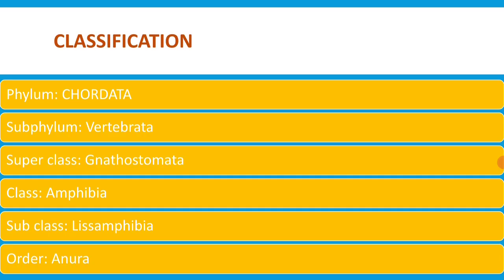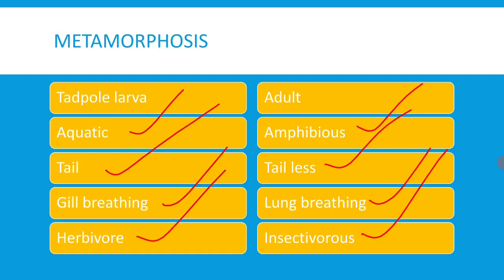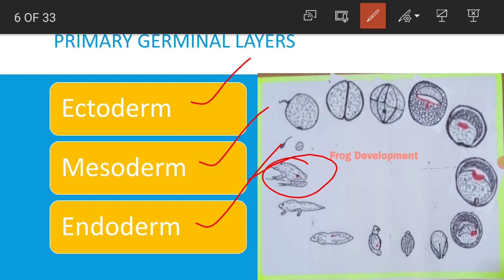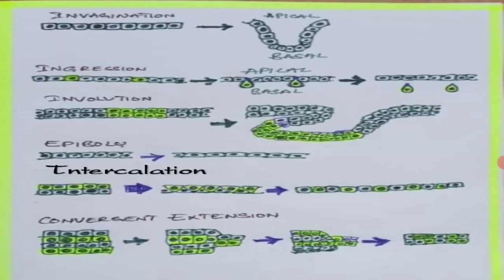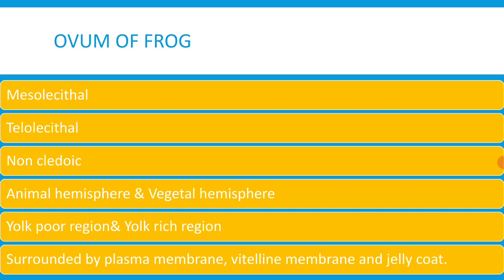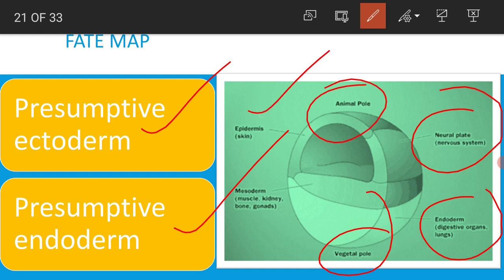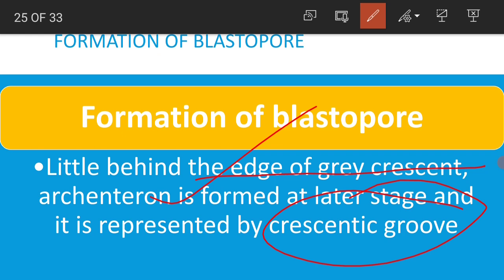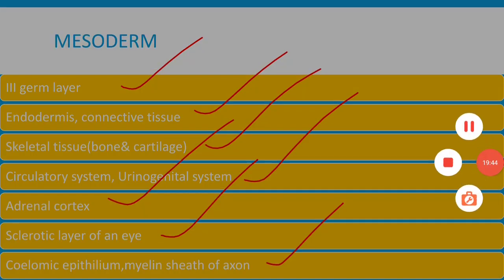Frog Development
Frog Development , useful for Zoology students